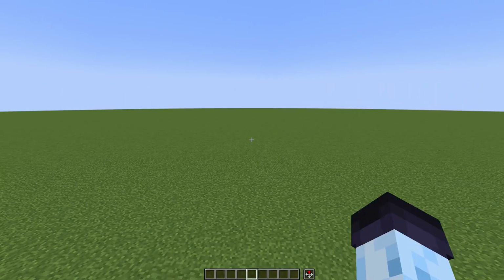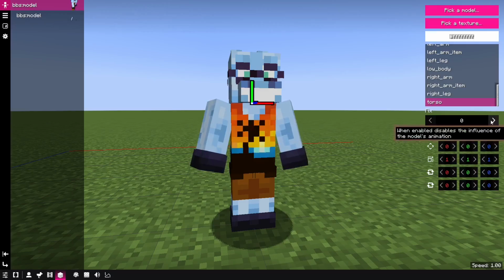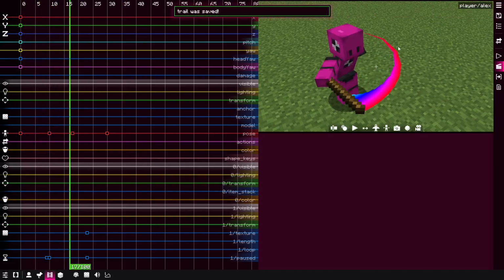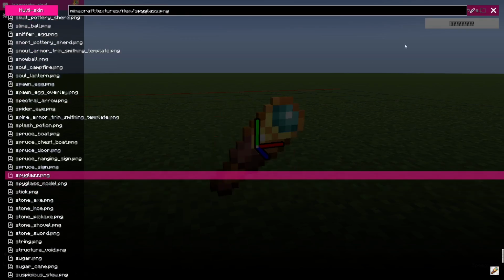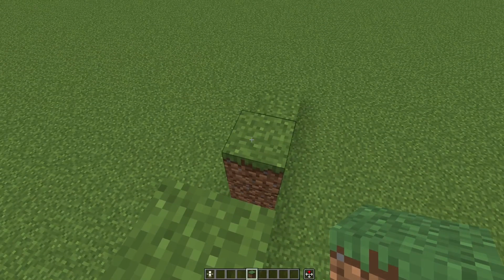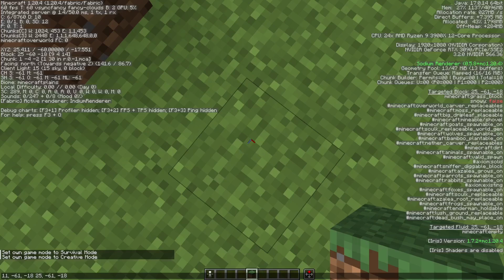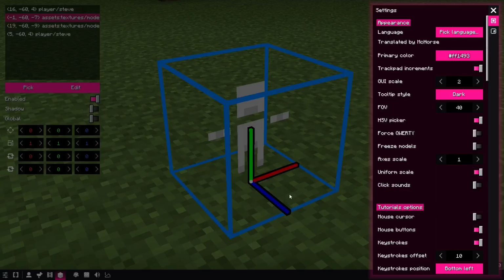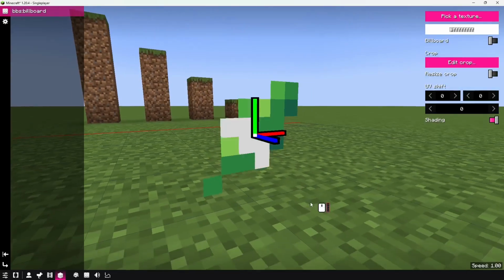BBS mod 1.2.4 highlights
It's better late than never! 🙂

00:00 — Intro
00:10 — Chroma blocks
01:07 — Ctrl + C/Ctrl + V transforms
03:27 — Trail form
06:08 — Minecraft folder traversal
07:06 — HP, movement speed, and step height
08:39 — Camera speed and angle speed
09:34 — Move film
12:16 — Click sounds and Uniform scale
13:13 — .mcmeta animations
14:58 — Outro